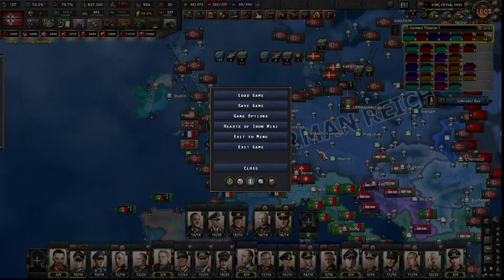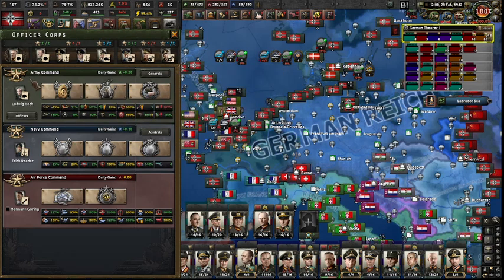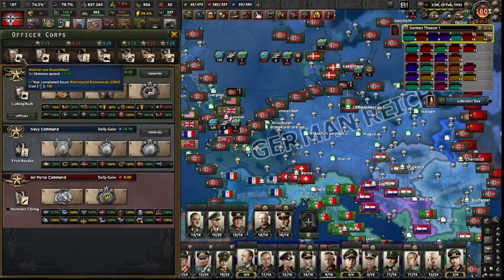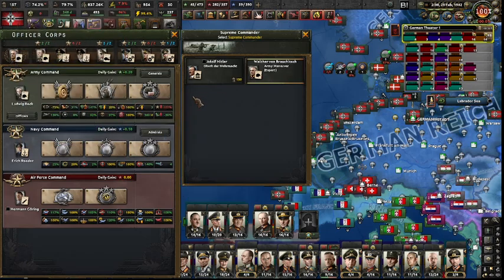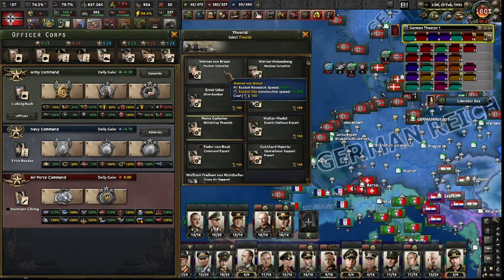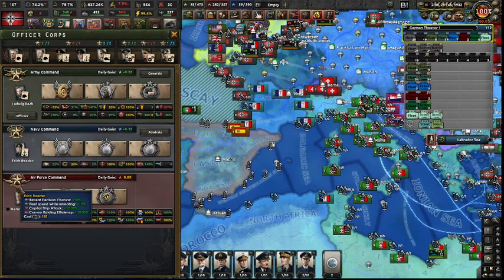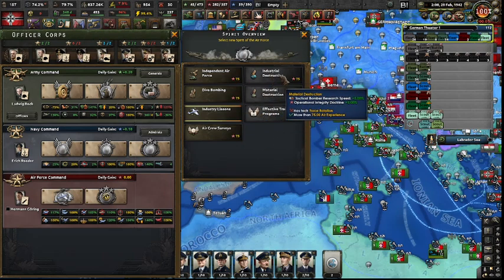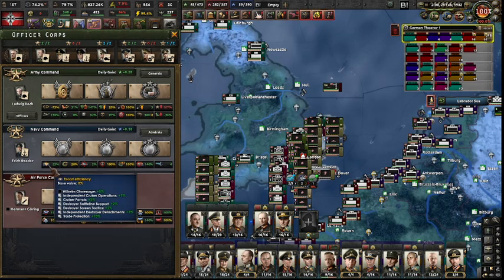HOI4 BICE Tutorial: Understanding and Using the Officer Corps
You can gain significant advantages by creating and managing your OFFICER CORPS. You can customize it to the war situation and how you want to run &amp; fight your forces in the game.